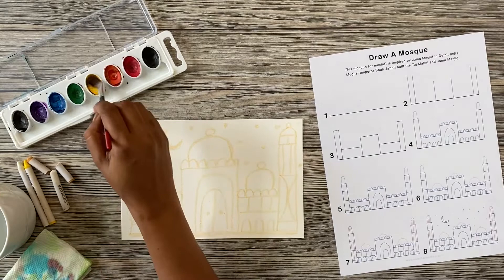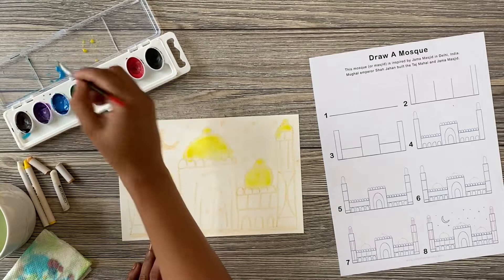Easy Paintings For Kids - Watercolor Resist Mosque Painting | Kids Art Class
Enjoy this Ramadan craft all year long.
for more Islamic crafts.